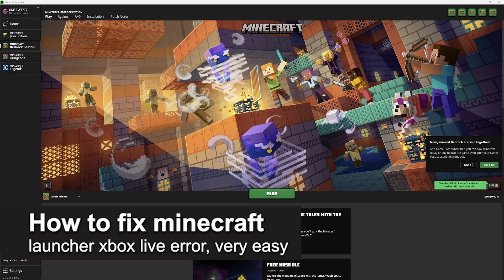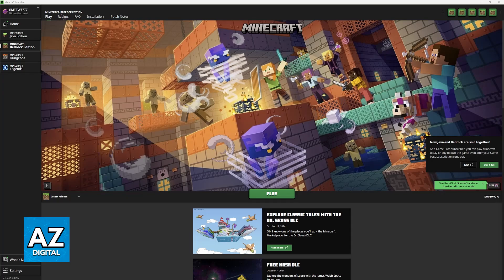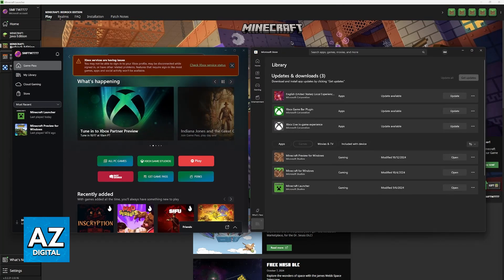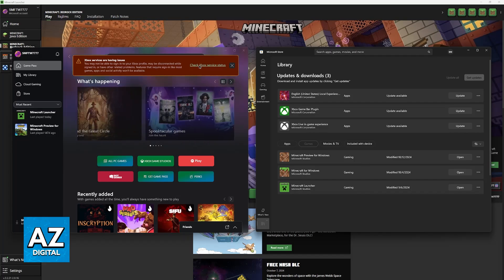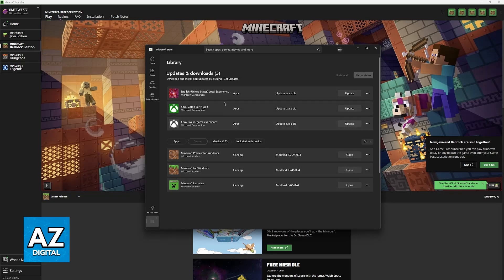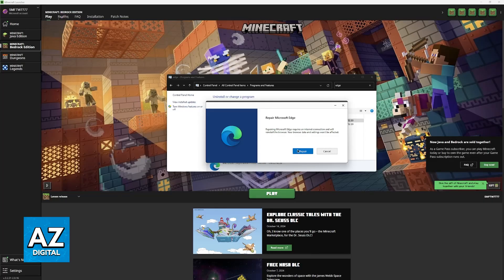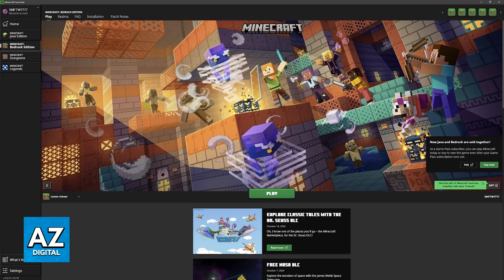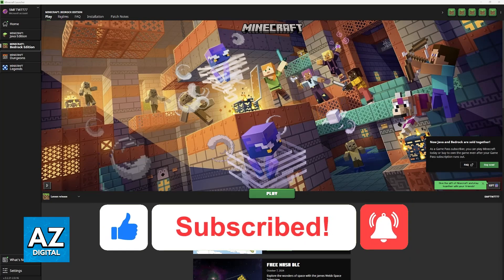How To FIX Minecraft Launcher XBOX Live Error (2025) - Step by Step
In this video I will clear your doubts about how to fix minecraft launcher xbox live error, and whether or not it is possible to do this.